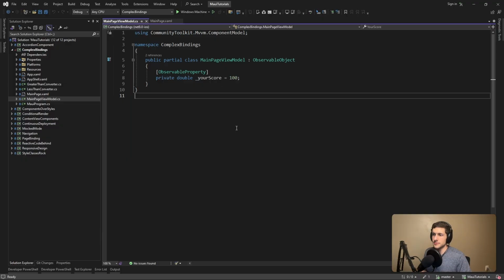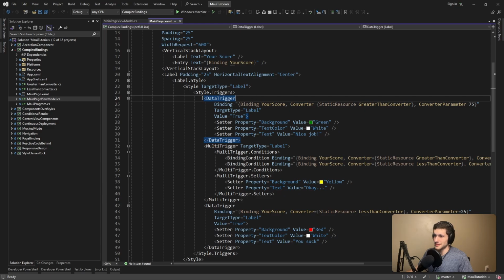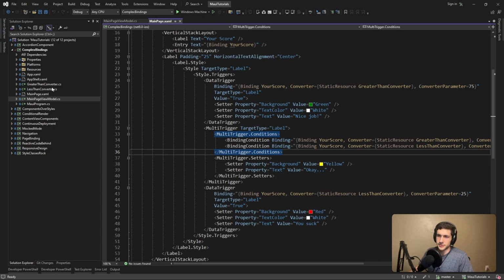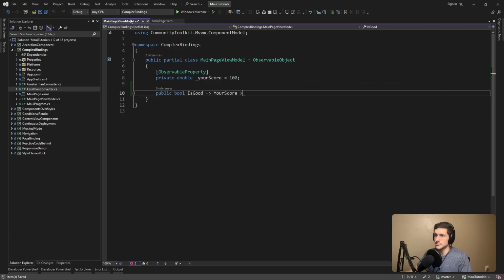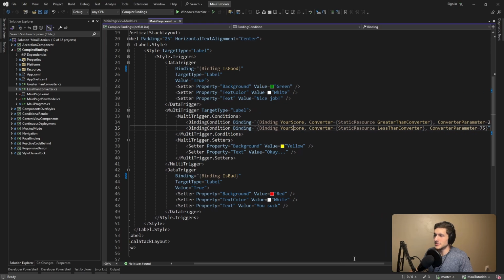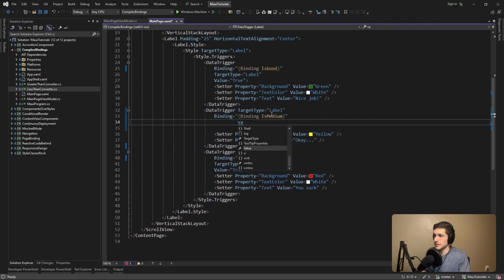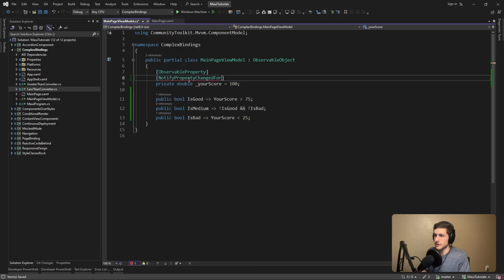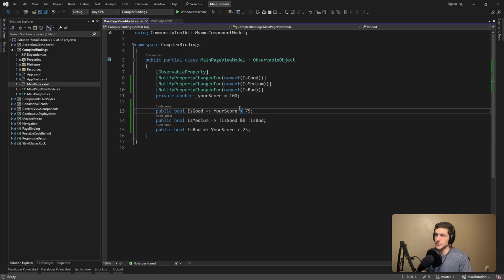A Better Way to Deal with Complex Bindings in XAML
Try leveraging your view model for complex bindings!

🕗 Timestamps:
0:00 - Introduction
0:38 - Problem (XAML)
1:21 - Solution (View Models)
4:28 - Summary